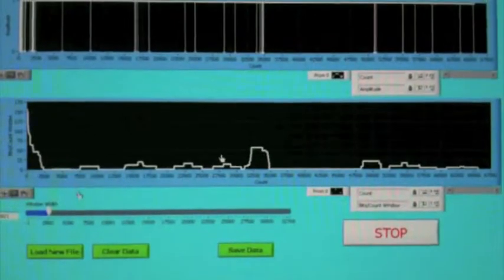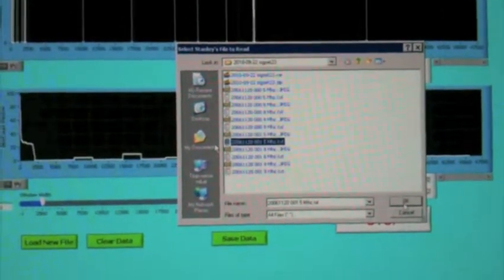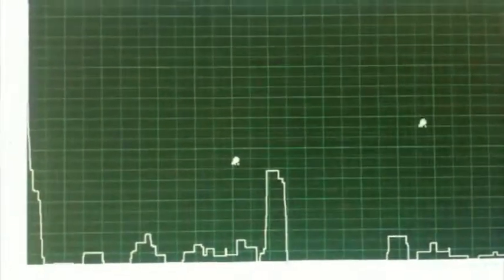20101002 UED FFT 3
Compound Signal Analysis